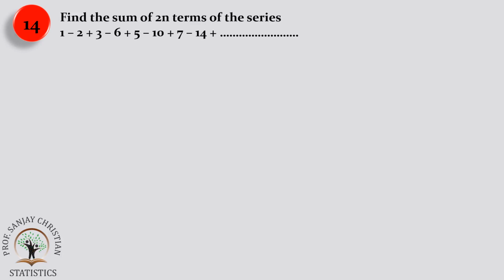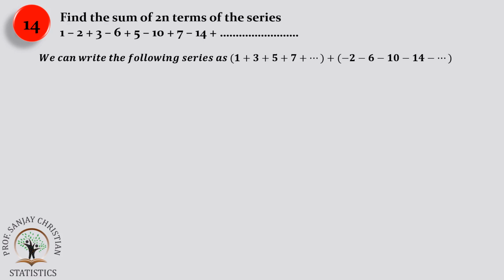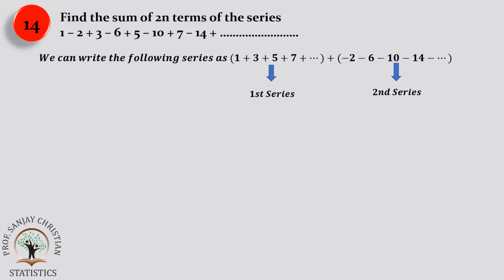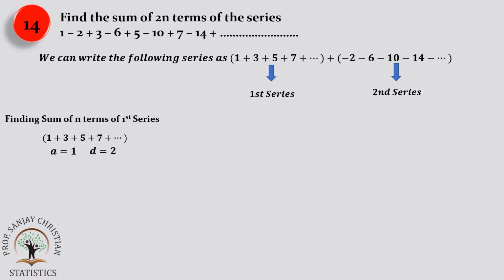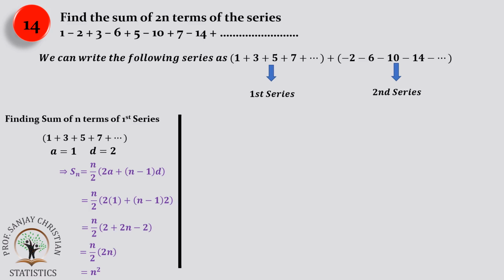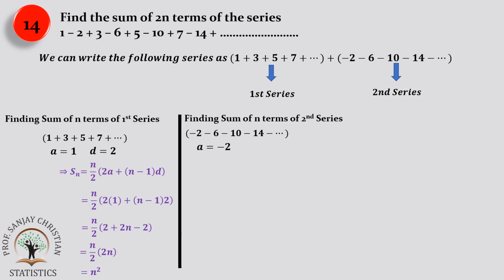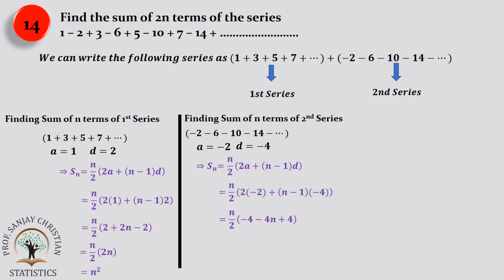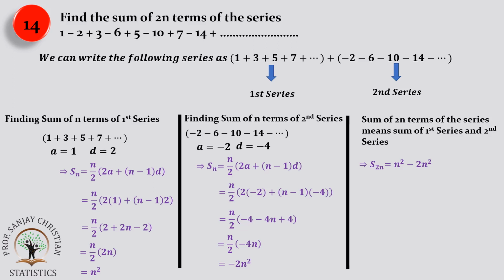Arithmetic Progression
Example 14 Find the sum of 2n terms of the series
1 - 2 + 3 - 6 + 5 -10 + 7 -14 + .